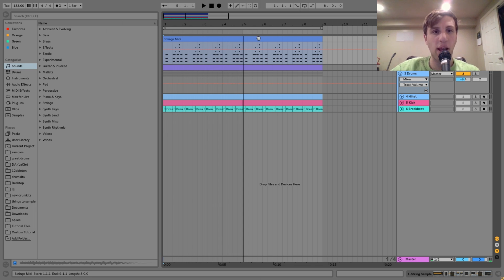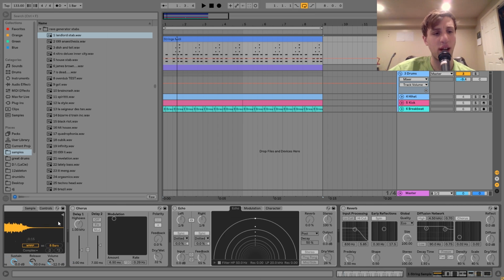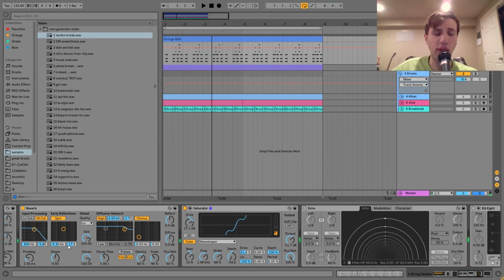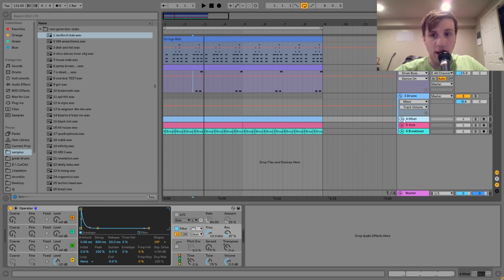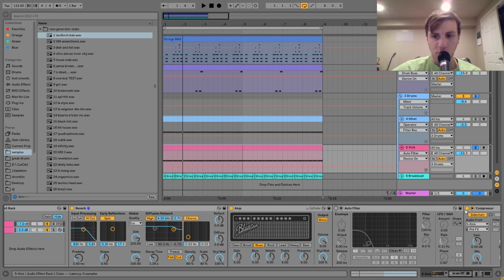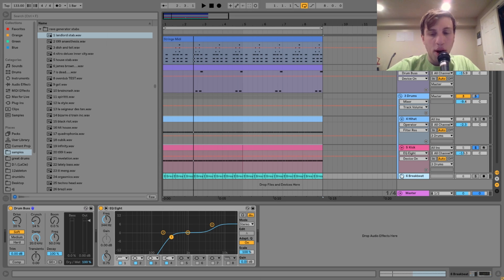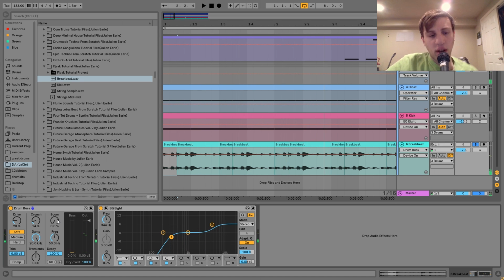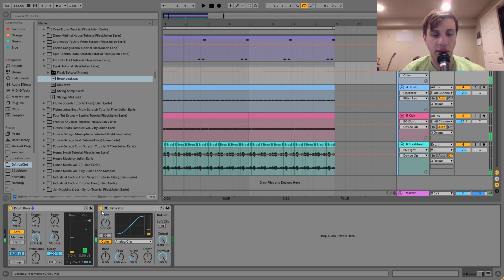How To Make Rave Techno Like Fjaak [+Samples]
This video is about How To Make Rave Techno Like Fjaak